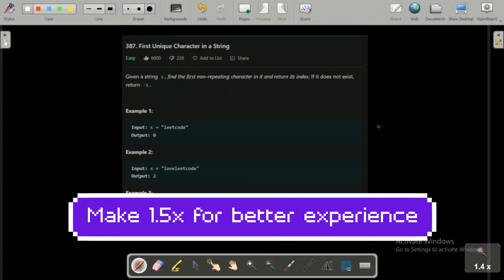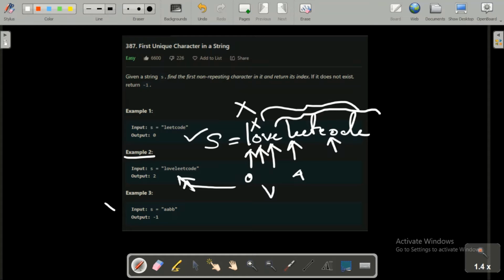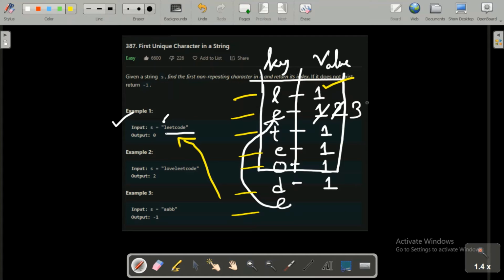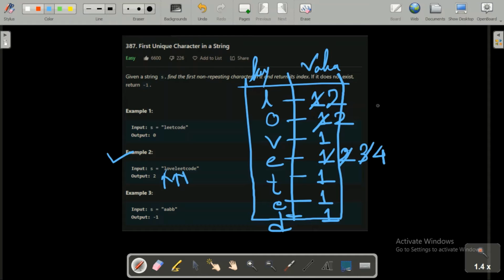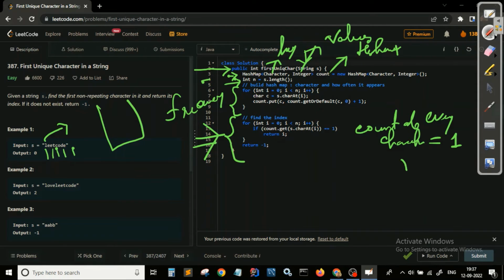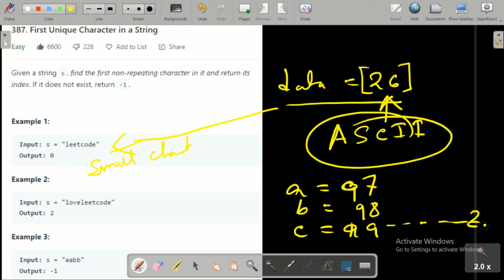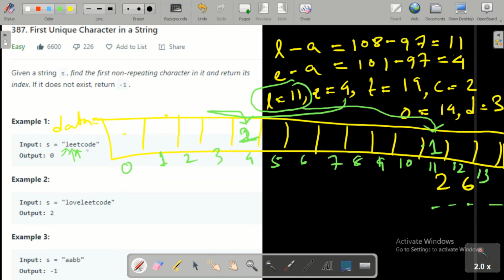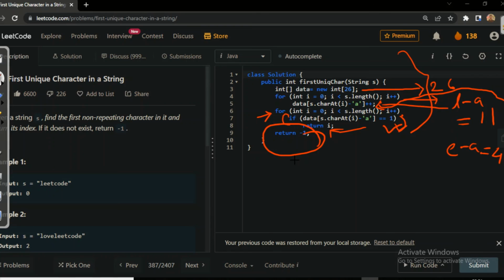First Unique Character in a String | Leetcode #387 | JAVA | DSA | Coding Interview Question